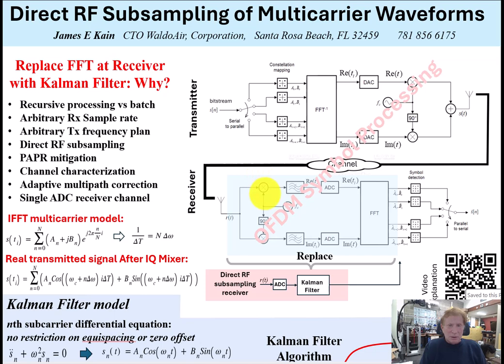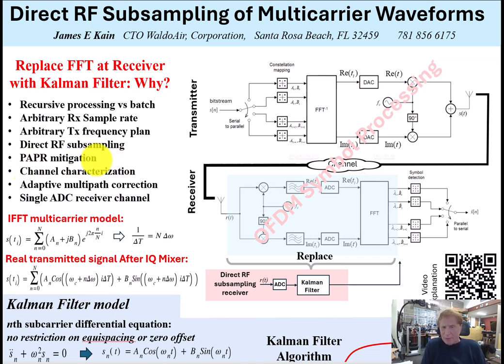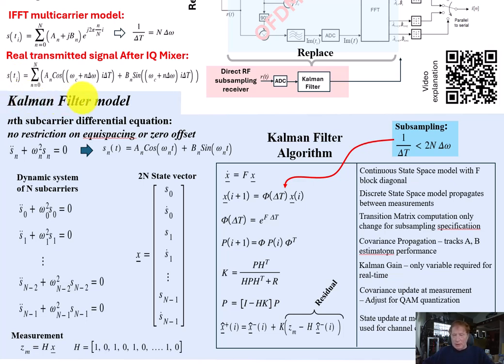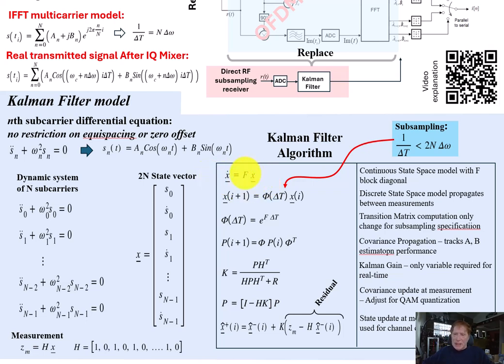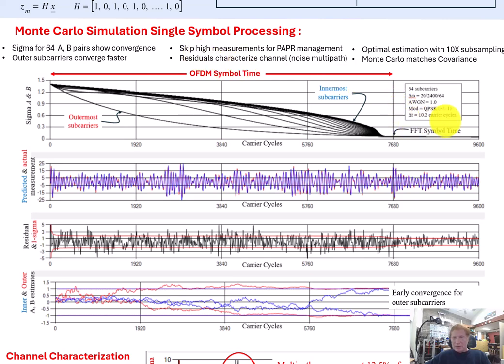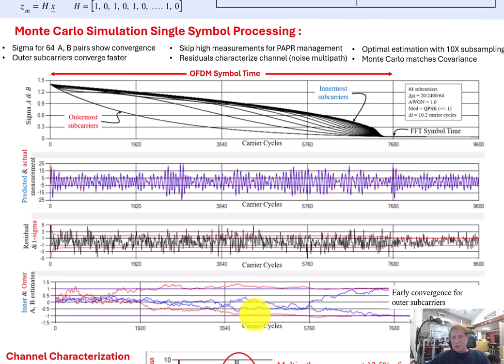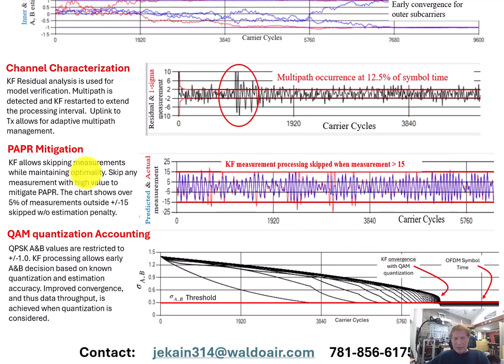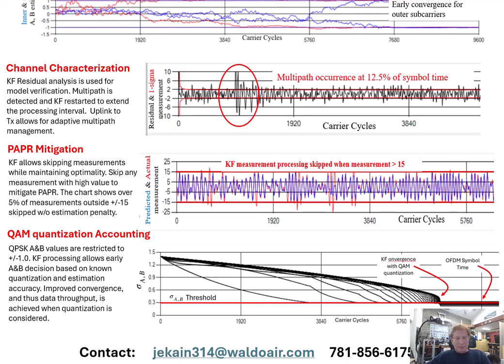AllSegments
Discussion of Poster presented at 2025 Communication Theory Workshop